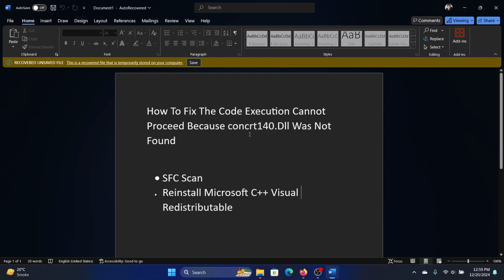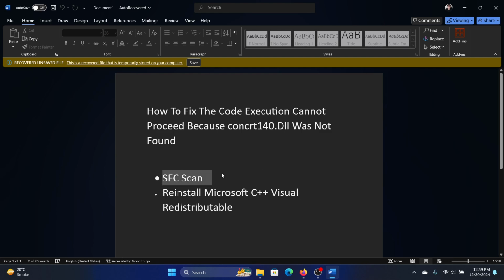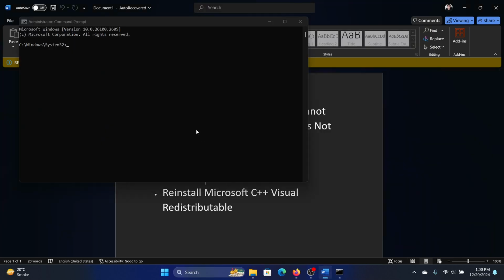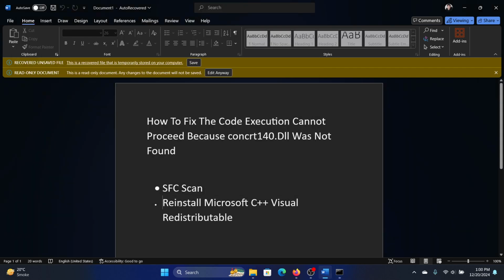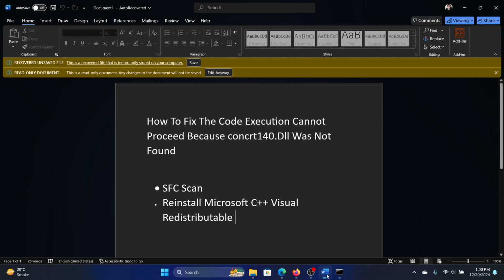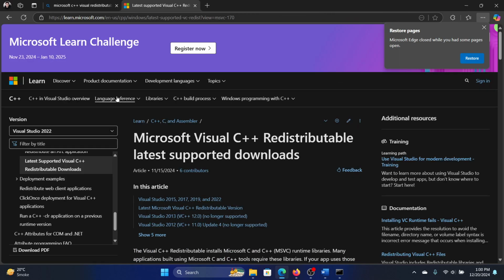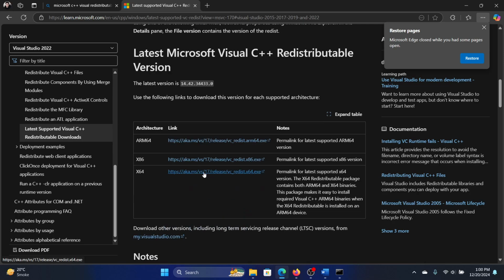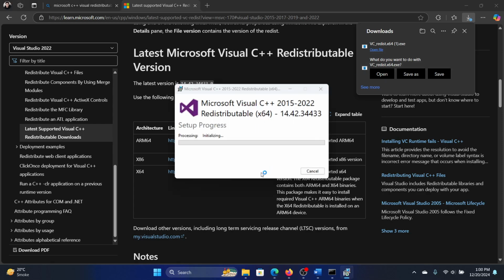How To Fix The Code Execution Cannot Proceed Because concrt140 Dll Was Not Found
Video Title: How To Fix The Code Execution Cannot Proceed Because concrt140 Dll Was Not Found

If you wish to fix The Code Execution Cannot Proceed Because concrt140 Dll Was Not Found, then please watch this video.